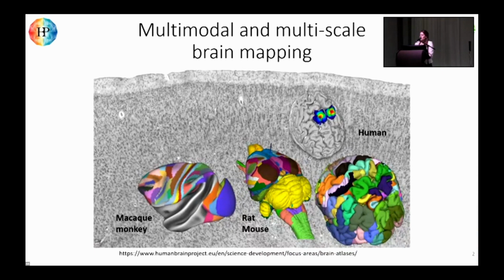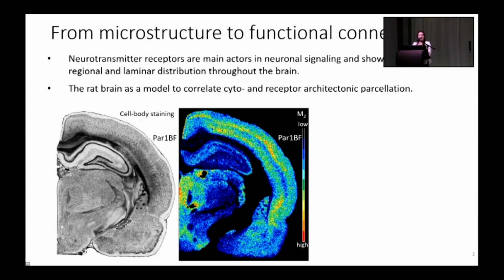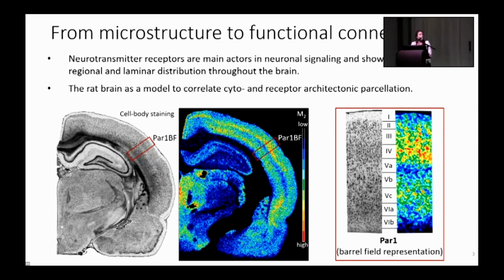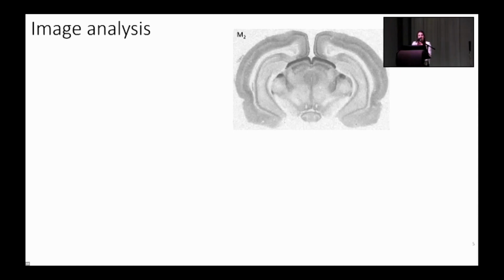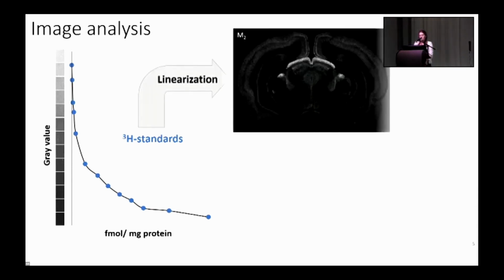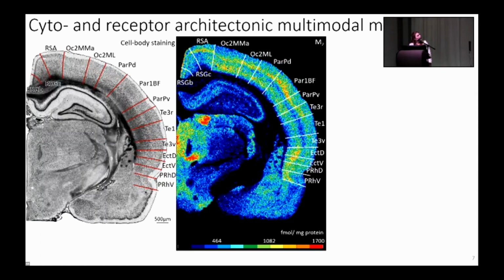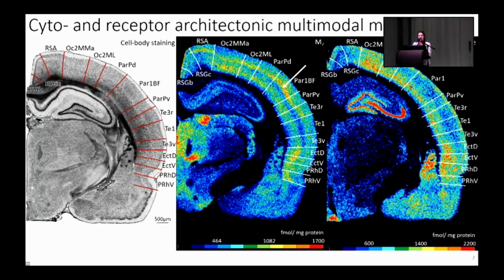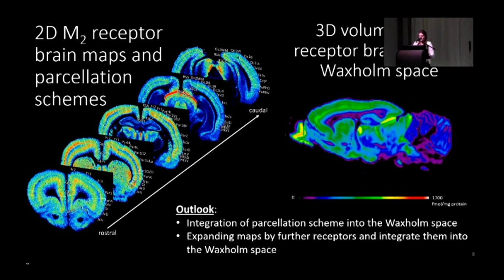Anika Kuckertz: Multimodal mapping of the rat iso and proisocortex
Multimodal mapping of the rat iso and proisocortex
Anika Kuckertz